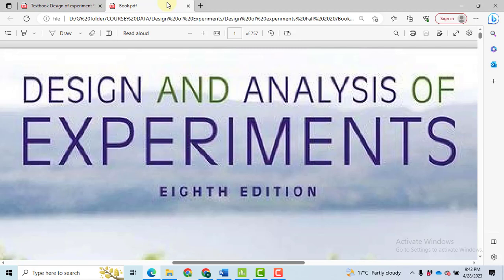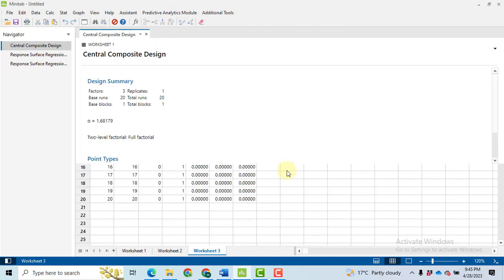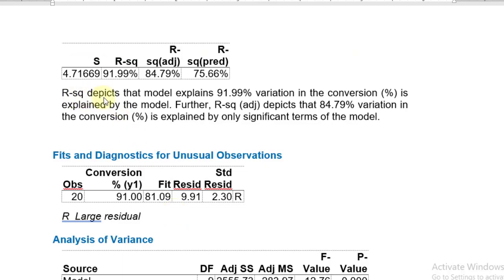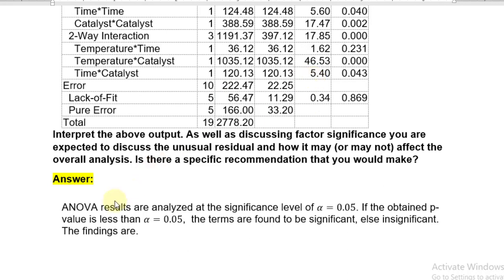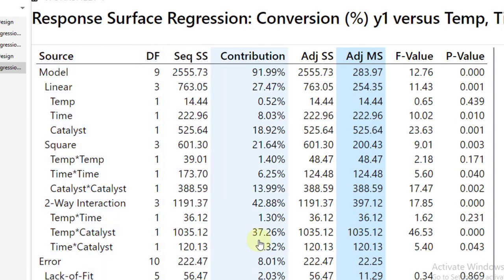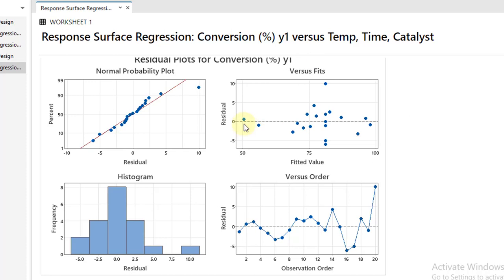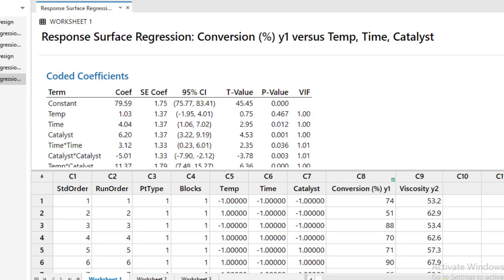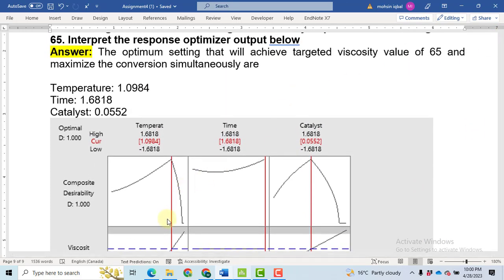Response Surface Methodology in Minitab | Central Composite Design | Problem 11.12 DoE (Part-I)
Hello

0:00 - Intro
0:38 - RSM design generation in Minitab
2:06 - Analysis of RSM in Minitab
2:46 - R-sq interpretation and report
3:20 - ANOVA table and interpretation
6:53 - Unusual observations
8:10 - Model improvement
9:16 - Mathematical regression model

1. Introduction to Parameters as per central composite design
2. How to Make a RSM CCD Design in Minitab
3. Data Input in Minitab
4. Data analysis in Minitab (CCD)
5. ANOVA of RSM
6.  regression